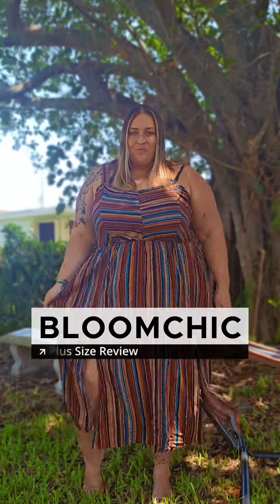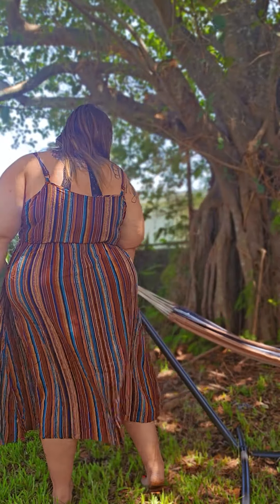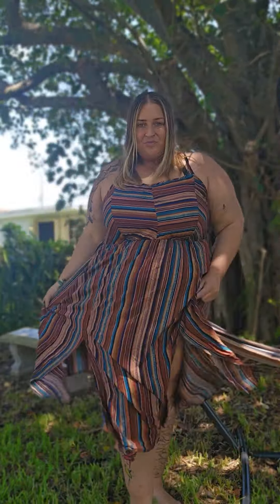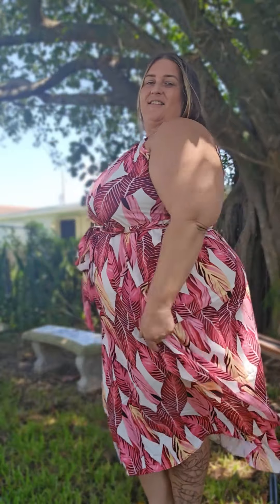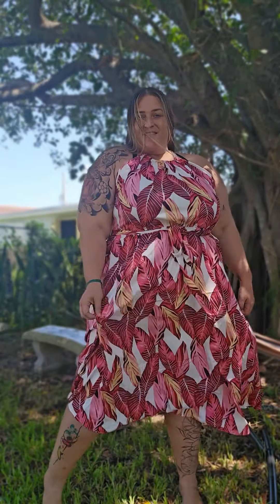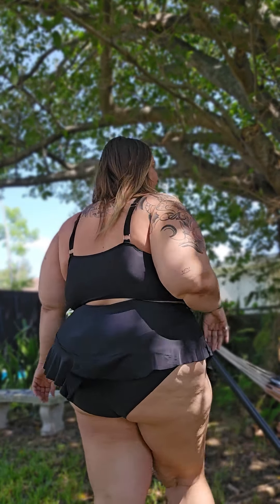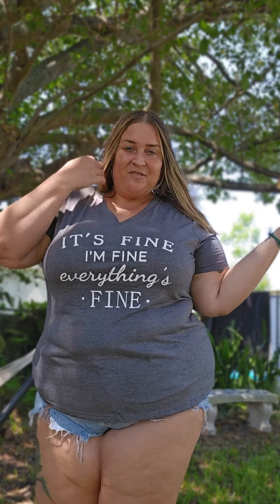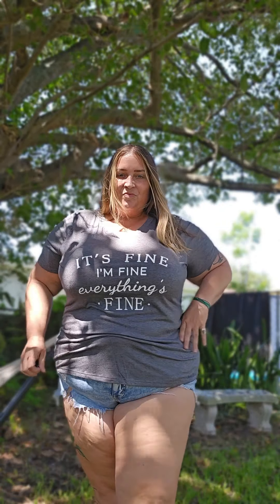Bloomchic HUGE Plus Size Fashion Haul! Sizes to a 6X! Online shopping help! Save with Code SUSAN12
Bloomchic pieces run true to size and even a tad big! I sized up to make sure the non stretchy pieces would fit and I am so impressed with the quality! The material is breathable and the styles are so cute! I will link all products below so you can shop these fun styles too!

👗 2: Tropical Print Knotted Pocket Ruffles 4X, 8 colors available in various sizes remaining!

🩱: Ruffle Trim Ruched Front swim bottom + Adjustable straps criss cross bikini top , 4X/22/24

👕: Everything's Fine T 4X

I hope you enjoyed this haul! Don't forget, you can use SUSAN12 over at Bloomchic!